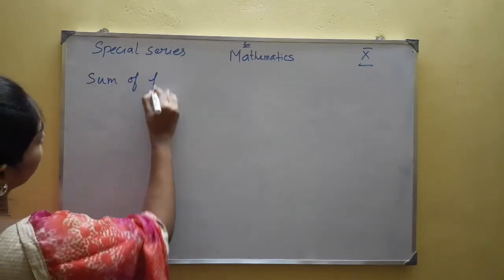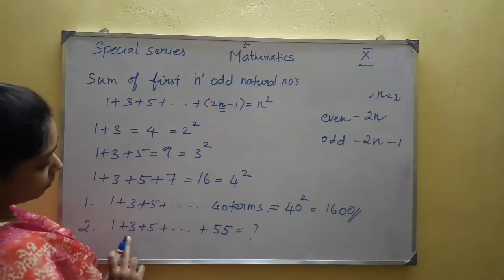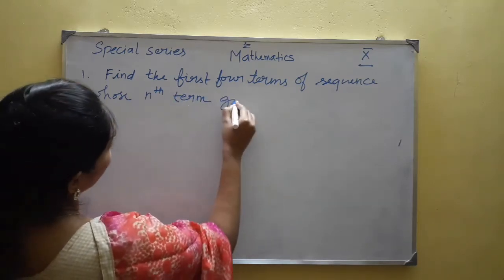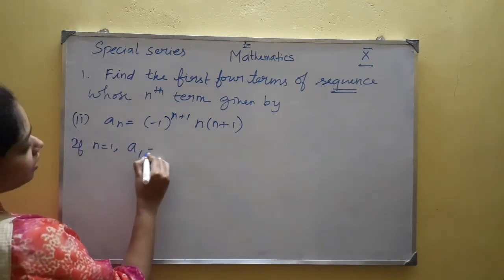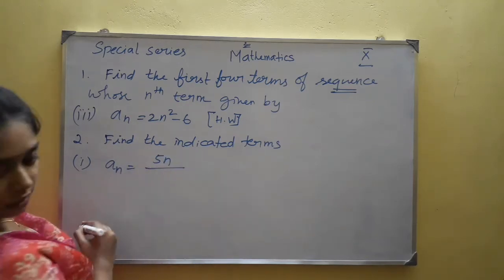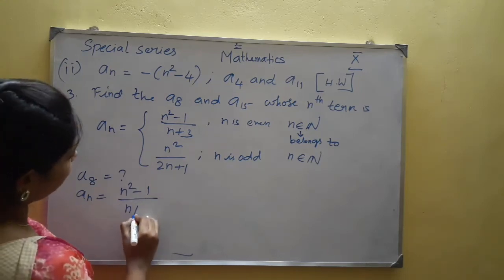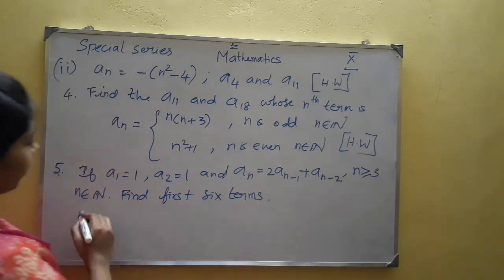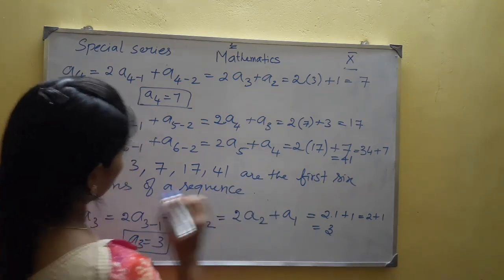10TH MATHS SEQUENCES EX-2.4 STATEBOARD